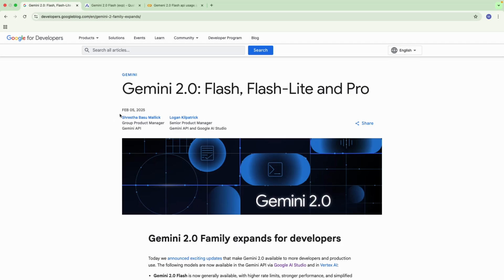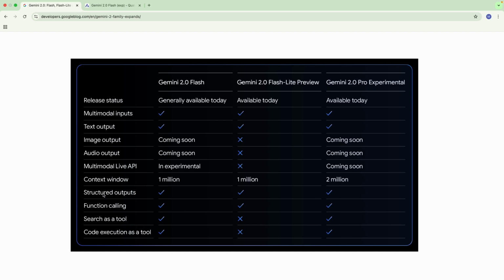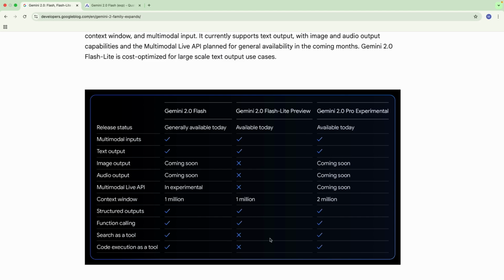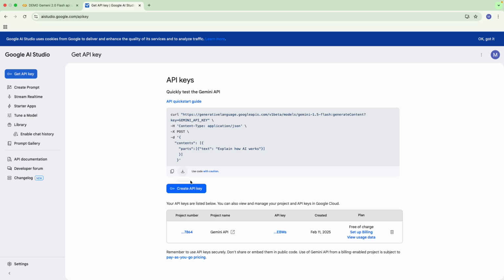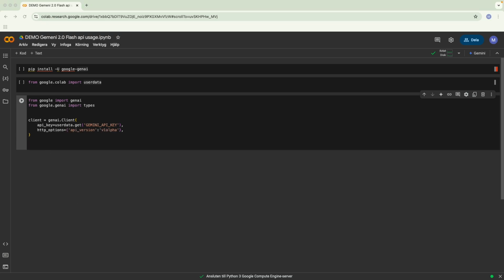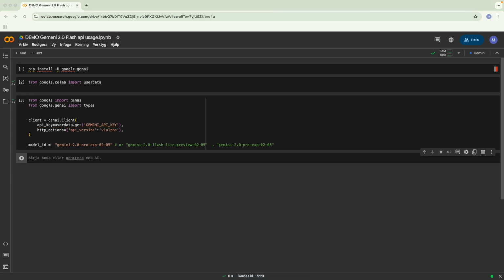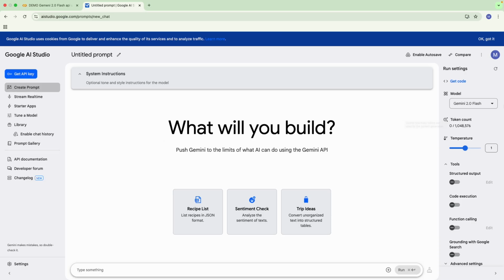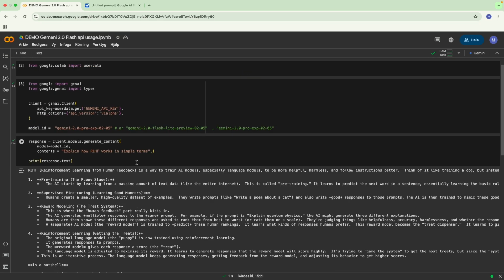Is Gemini 2 0 Flash The Deepseek Killer?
Might take me a few hours to share access. Appreciate your patience!